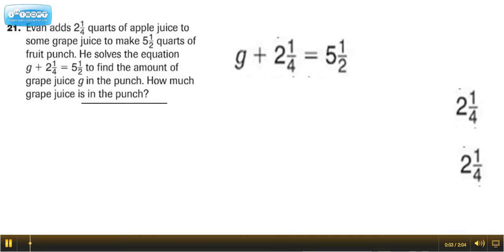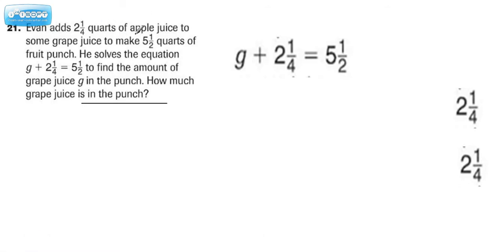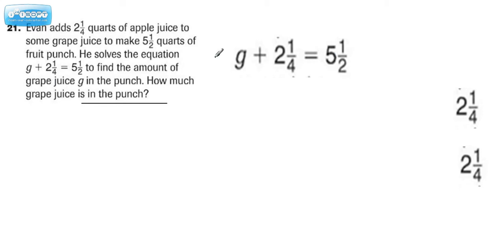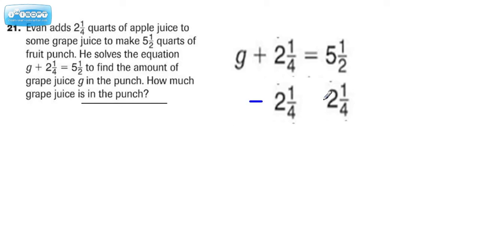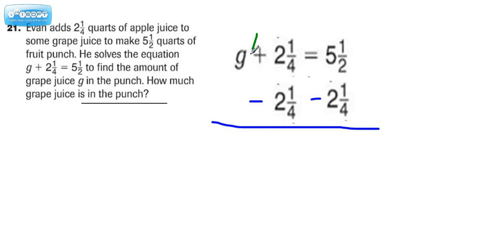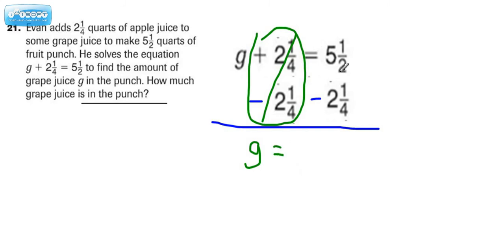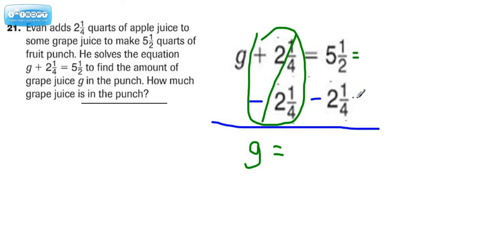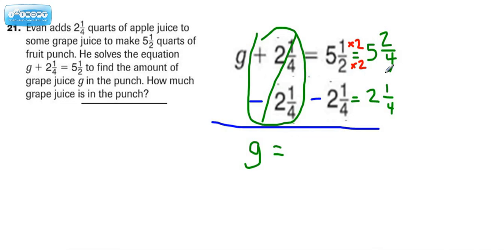Solving Mixed Number Addition Equations -Practice Test 8 # 21